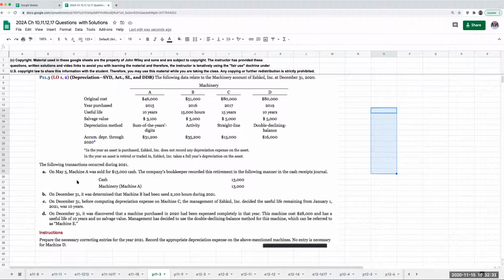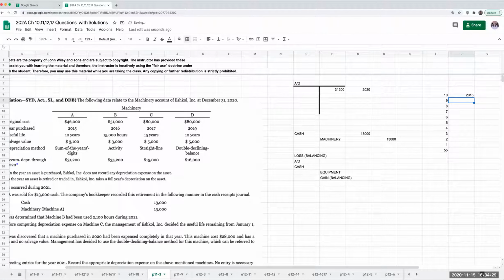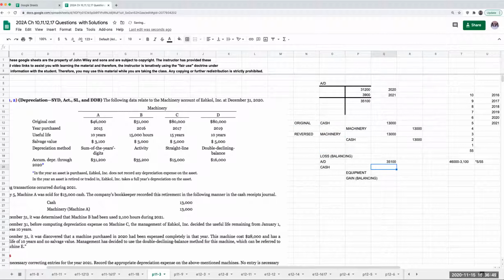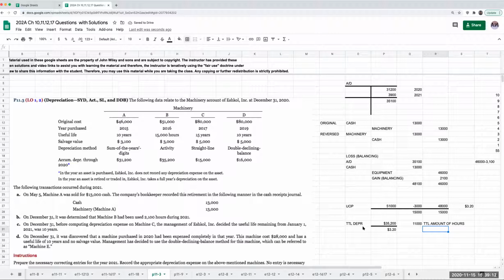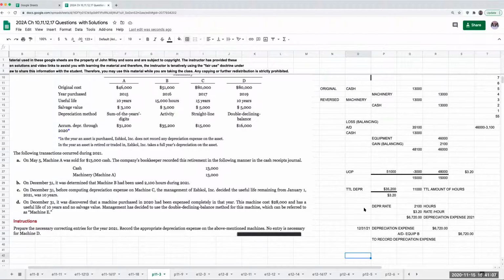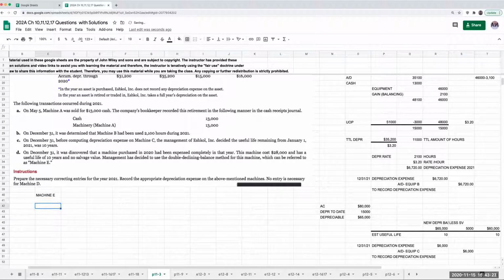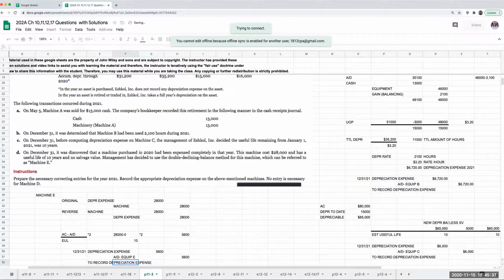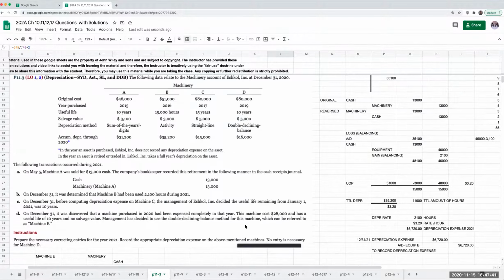Kieso, Weygandt, Warfield Intermediate Accounting 17th Edition Solution Walkthrough Problem 11-3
In this Intermediate Accounting solution walkthrough, we work through Problem 11-3, a comprehensive four-part practice problem covering machine retirement, units of production depreciation, a change in accounting estimate, and the double declining balance method, along with correcting a prior-year bookkeeping error. This video demonstrates correcting an improperly recorded sale of Machine A (including a brief explanation of the sum-of-the-years'-digits method used to establish accumulated depreciation), calculating units of production depreciation for Machine B while carefully monitoring cumulative hours against the total estimated base to avoid depreciating below salvage value, and applying a prospective change in estimated useful life for Machine C by recalculating the remaining depreciable base over the new remaining life. We close with Machine D, correcting a prior error where the asset was fully expensed in the year of purchase rather than capitalized, then properly applying the double declining balance method going forward, including a discussion comparing the correcting entry's debit to retained earnings versus the textbook's simplified approach. This is a valuable, detailed practice problem for students working through the property, plant, and equipment chapter in preparation for intermediate accounting exams or the CPA exam who want to master multiple depreciation methods side-by-side along with the proper correction of prior-period accounting errors.

0:00 Introduction to Problem 11-3
0:23 Reviewing the Question: Machine A's Retirement
0:33 Discussion: Why Retiring an Asset Results in a Loss
1:11 Discussion: Introducing Sum-of-the-Years'-Digits Method
1:53 Discussion: Explaining the Digits Fraction Calculation
2:46 Calculating the Depreciable Base
3:19 Discussion: Why We Remove Accumulated Depreciation on Sale
3:39 Calculating Total Accumulated Depreciation to Date
4:00 Discussion: Reversing the Bookkeeper's Original Entry
4:46 Discussion: Setting Up the Corrected Sale Entry
5:01 Introducing Letter B: Machine B's Units of Production
5:17 Calculating the Depreciable Base for Units of Production
5:38 Calculating the Depreciation Rate Per Hour
5:51 Discussion: Reviewing Total Depreciation Taken to Date
6:15 Discussion: Why We Monitor Total Units Produced
6:43 Discussion: Avoiding Depreciation Below Salvage Value
7:21 Calculating Depreciation Expense for 2100 Hours
7:50 Recording the Depreciation Expense Entry
8:16 Introducing Letter C: Change in Estimated Useful Life
8:35 Discussion: Why Changes in Estimate Are Prospective
8:55 Calculating Depreciation Taken to Date for Machine C
9:12 Calculating the Remaining Depreciable Base
9:34 Discussion: Applying the New Estimated Useful Life
9:49 Calculating the New Annual Depreciation Amount
10:12 Recording the Letter C Journal Entry
10:34 Introducing Letter D: Machine D's Prior-Year Error
10:52 Discussion: Reviewing the Original Incorrect Entry
11:02 Discussion: Correcting the Full Expense Error
11:34 Discussion: Reversing the Original Entry
11:37 Calculating Double Declining Balance Depreciation
12:08 Calculating the First-Year Depreciation Expense
12:24 Discussion: Comparing to the Textbook's Simplified Approach
12:52 Discussion: Reviewing the Textbook's Reversal Entry
13:33 Discussion: Why the Correcting Entry Needs Retained Earnings
14:08 Discussion: Confirming the Depreciation Expense Entry Is Correct
14:29 Calculating Double Declining Balance for the Current Year
15:03 Discussion: Confirming No Entry Is Necessary for Machine D
15:19 Closing Remarks & Thank You

depreciation expense- asset disposals, DDB and SOYD!